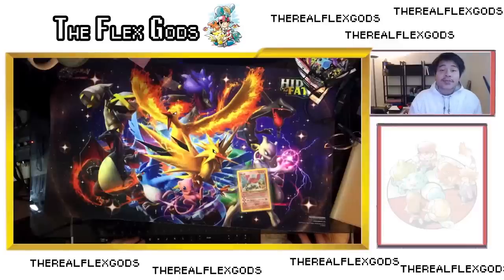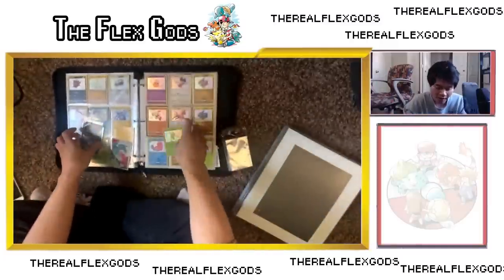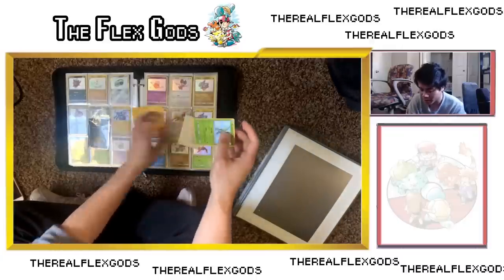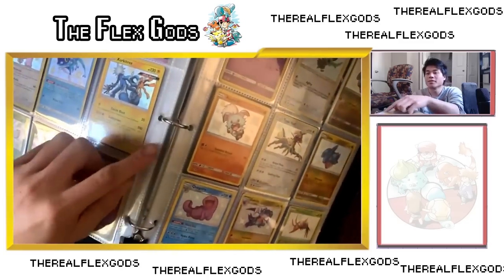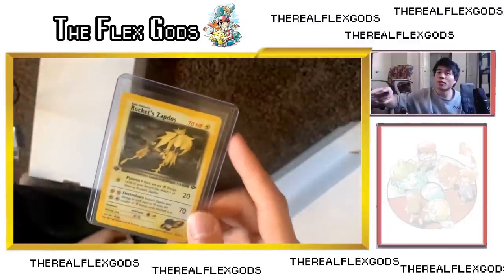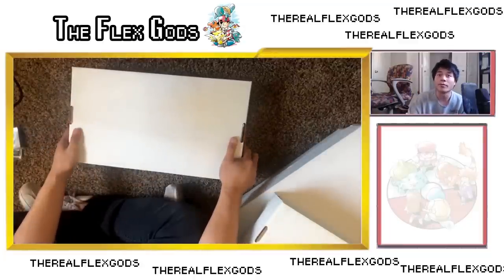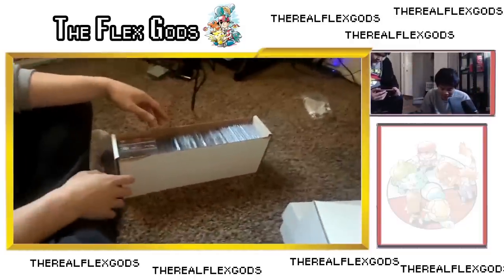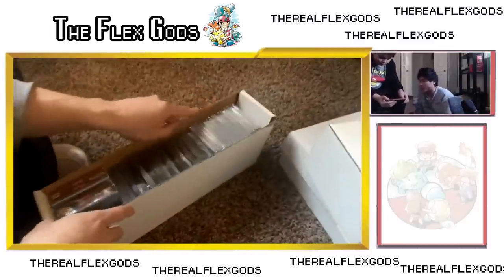How To Protect and Store Your Pokémon Cards ! *ULTIMATE GUIDE*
Sleeves:
Clear Sleeves
Colored Sleeves for Binders

Boxes:
1 Row
3 Row

Dividers:
Tall Ones *MUST*

Binders:
Side Loading Pages

Card Savers